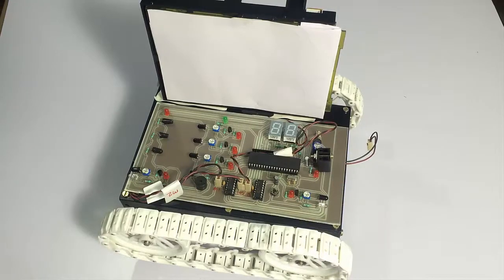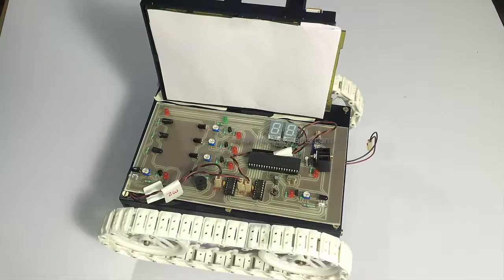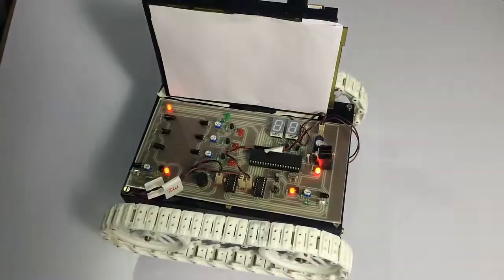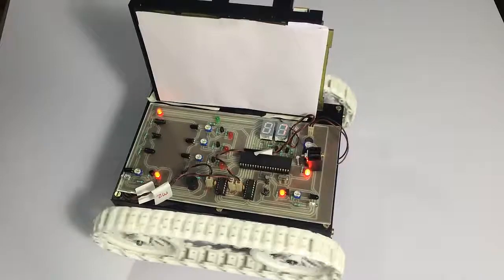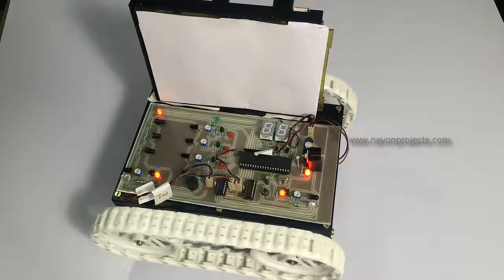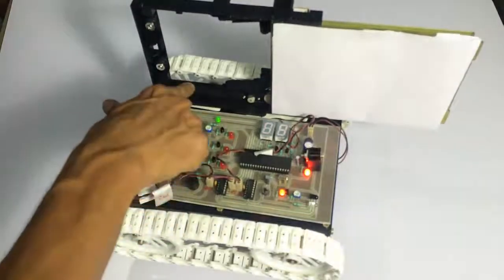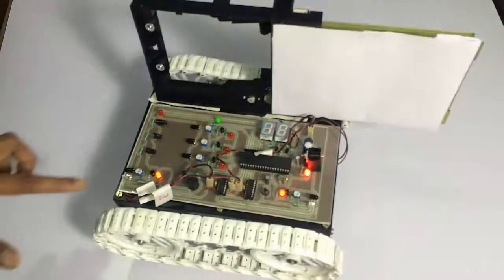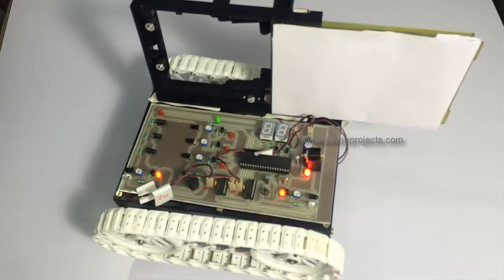Shuttling Metro Train Between Stations Project